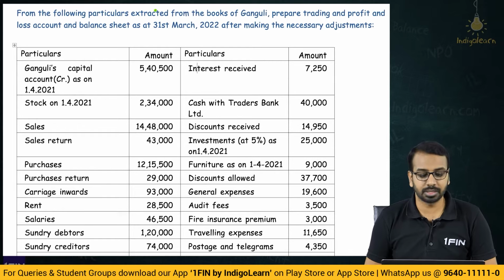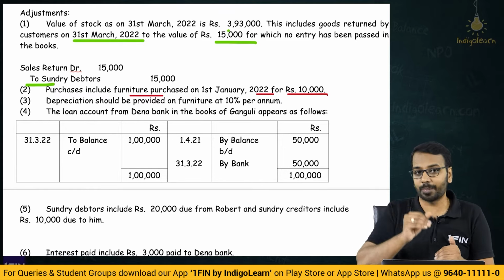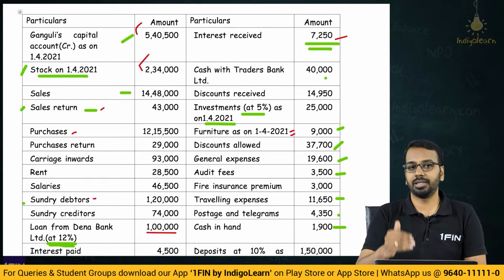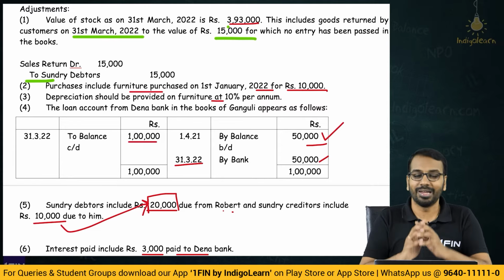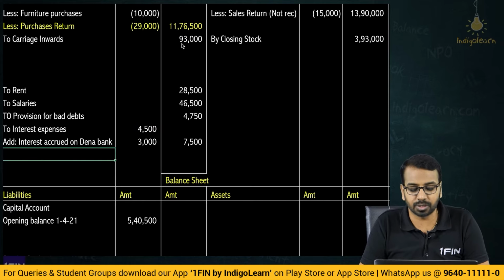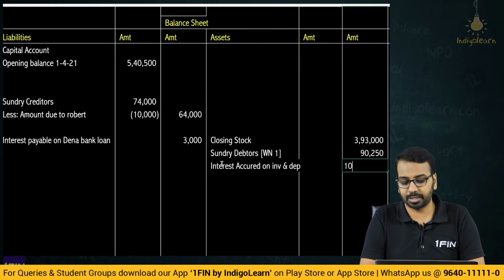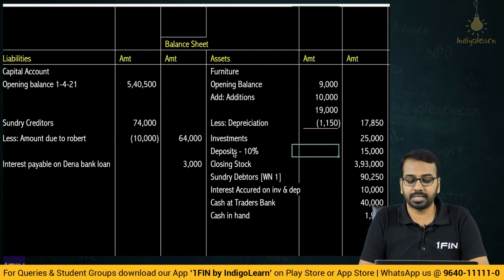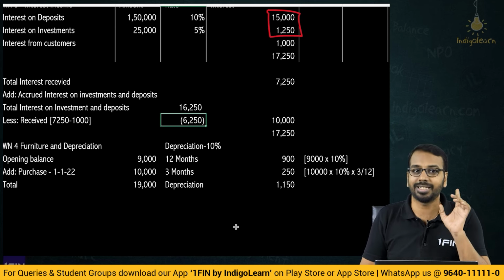CA Foundation Accounting | Final Accounts Comprehensive Question | Ganguli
Got doubts?

Instagram @IndigoLearn:   / indigolearn
Twitter @IndigoLearn:    / indigolearn
Facebook: IndigoLearn:   / indigolearn